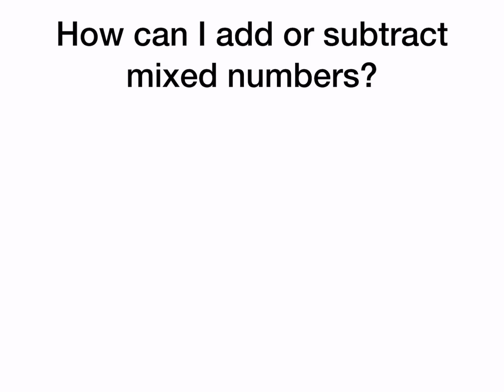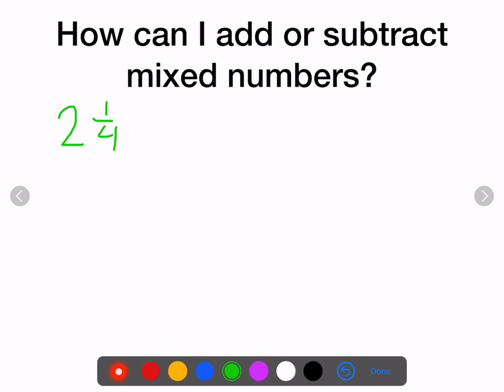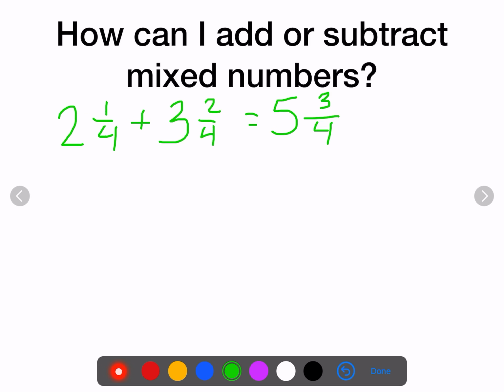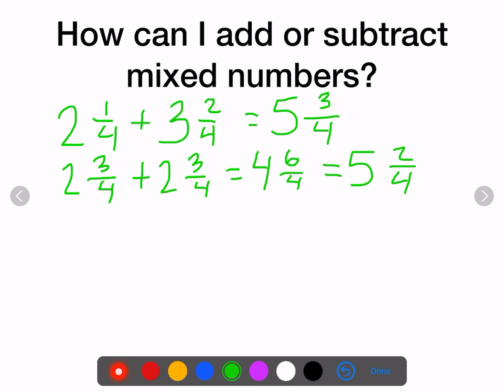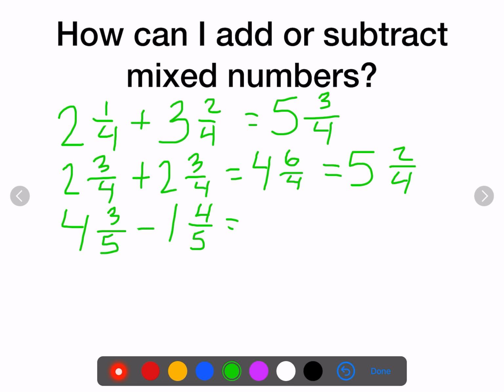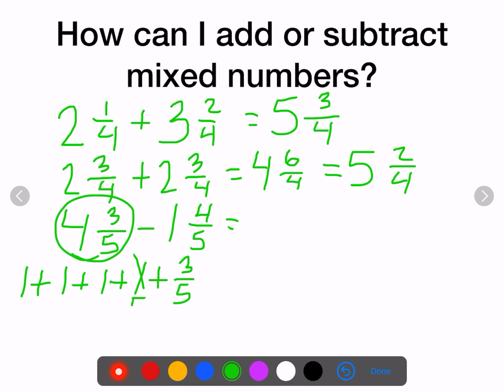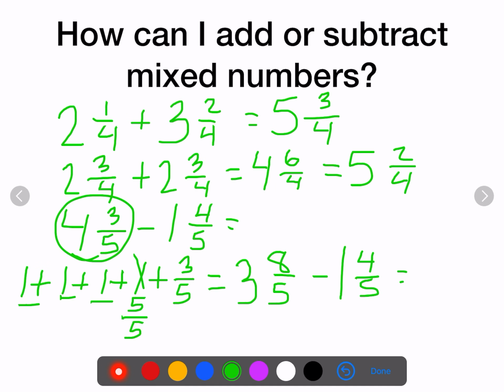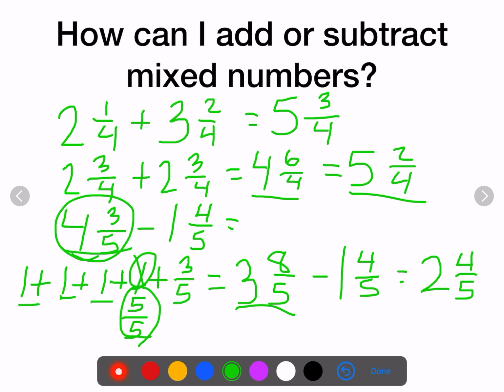Adding and Subtracting Mixed Numbers